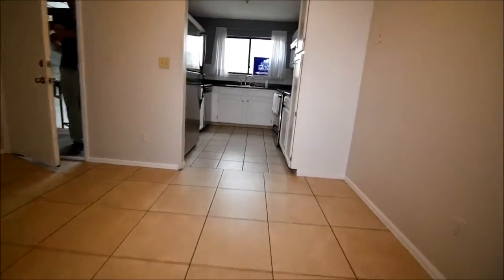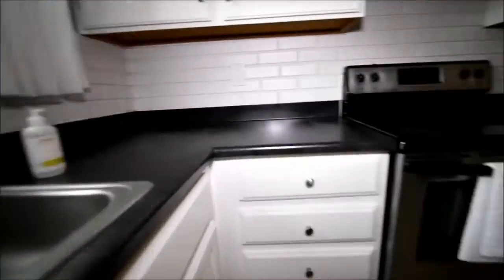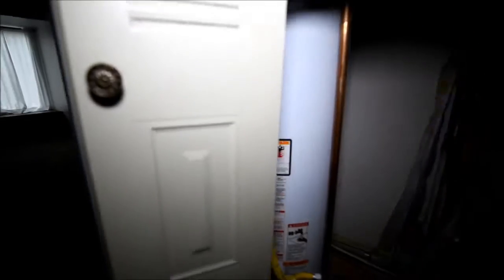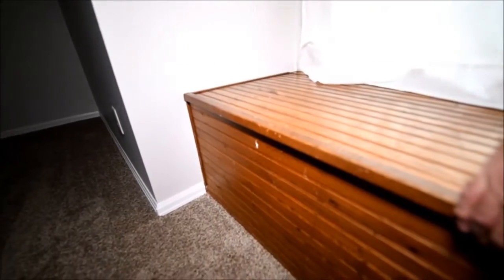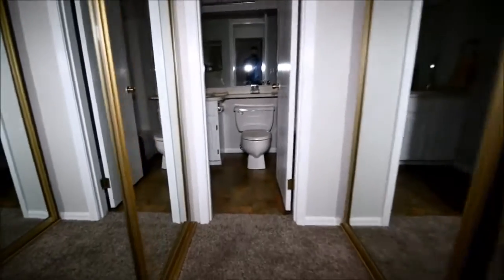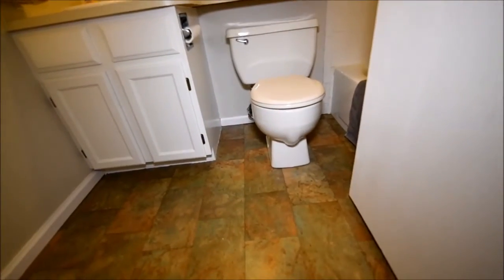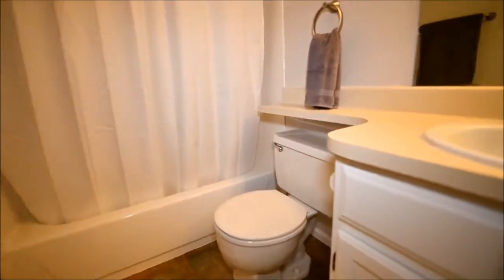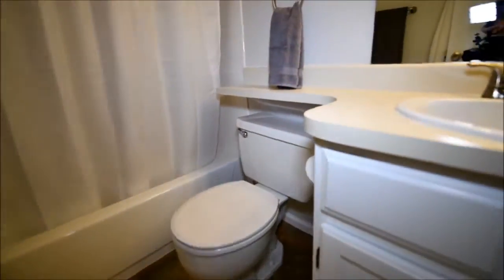3516 S Depew St 204